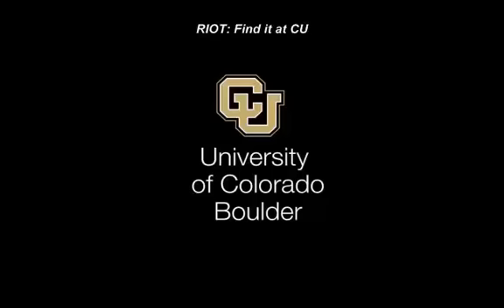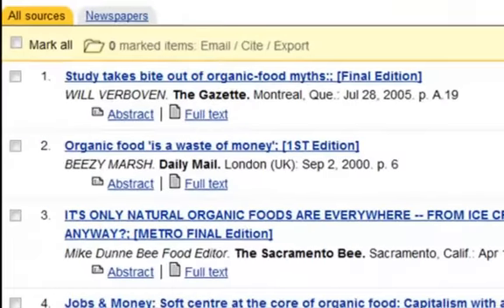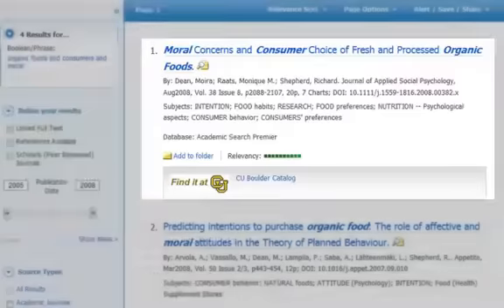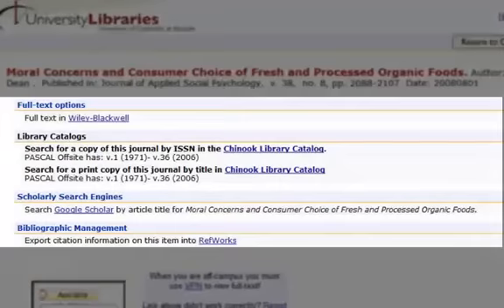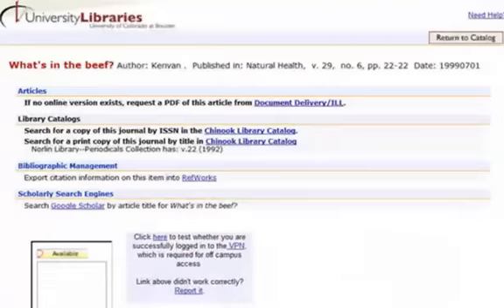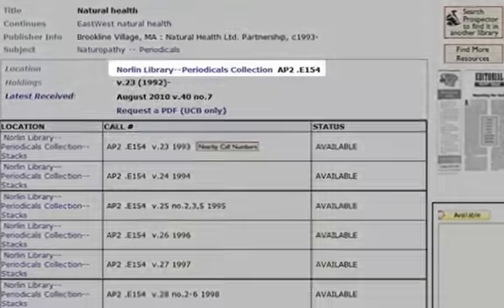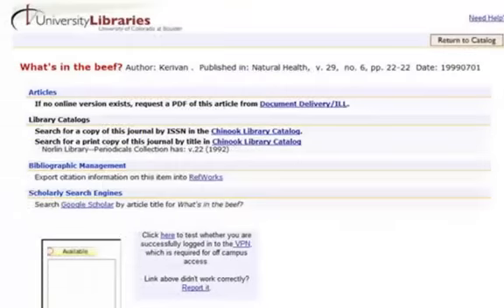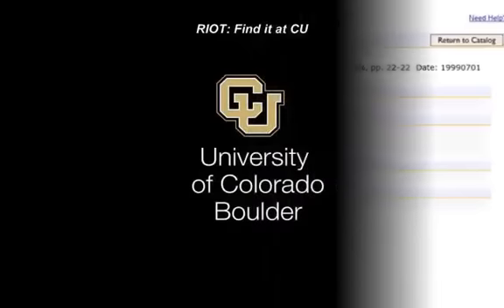RIOT Find it at CU